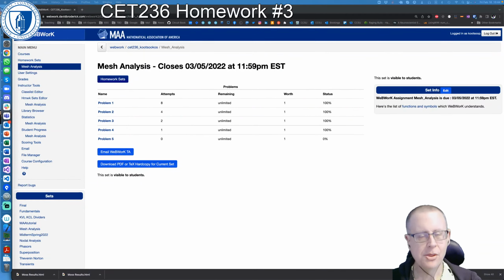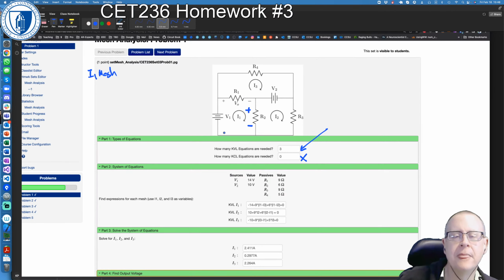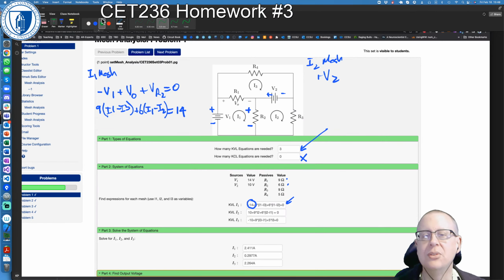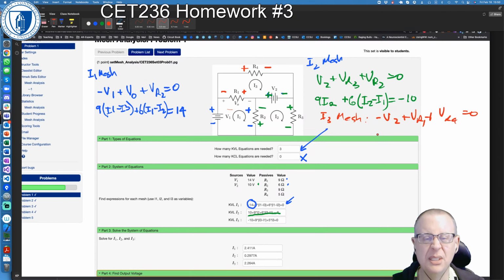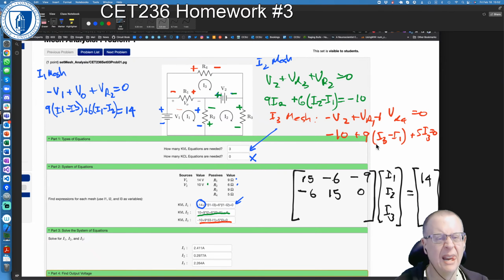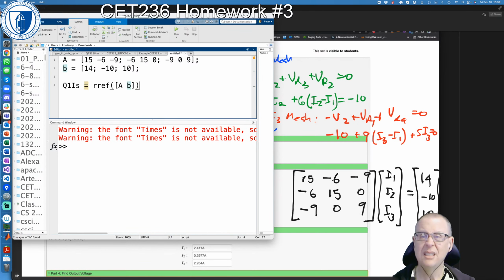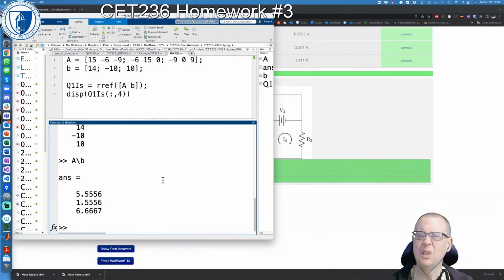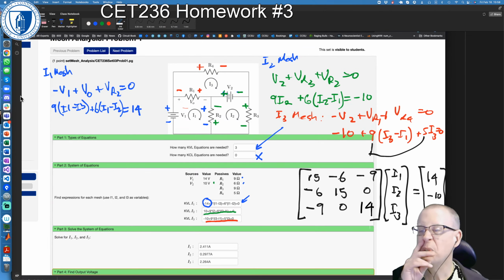CET236 Homework #3 Mesh Analysis (Problem #1)